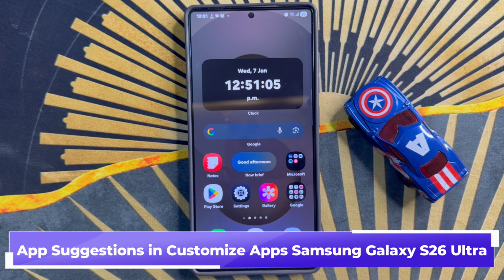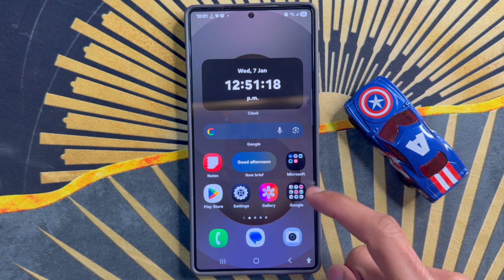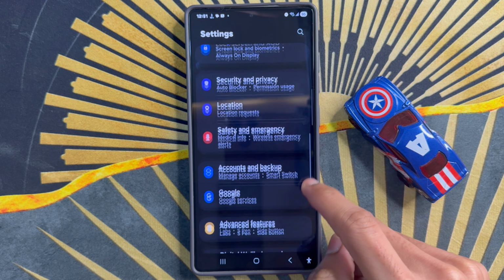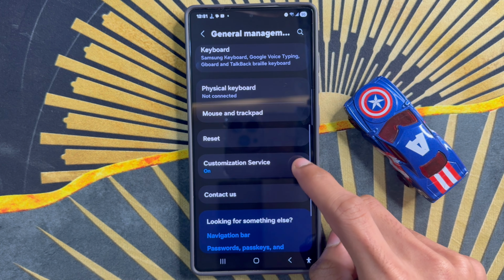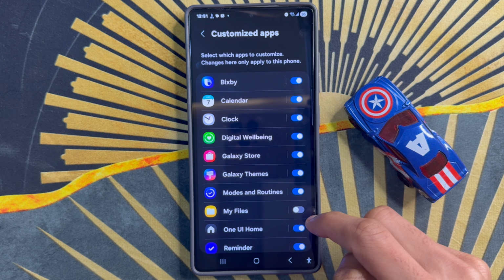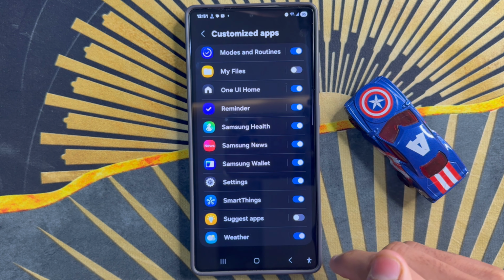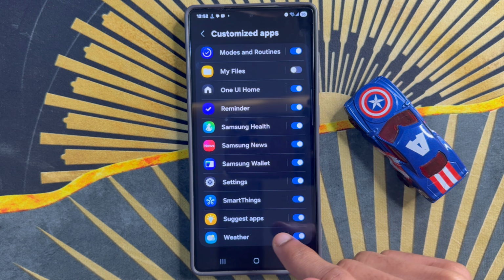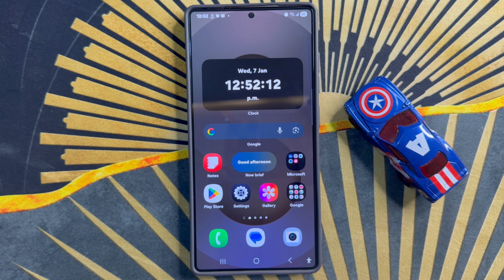Turn ON/OFF App Suggestions in Customize Apps Samsung Galaxy S26 Ultra